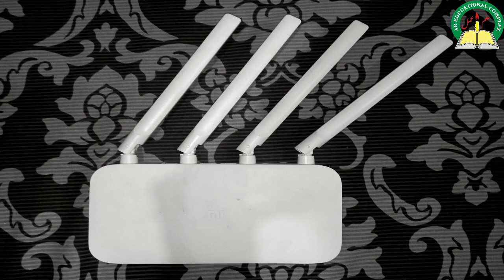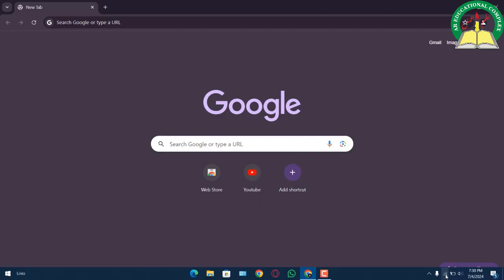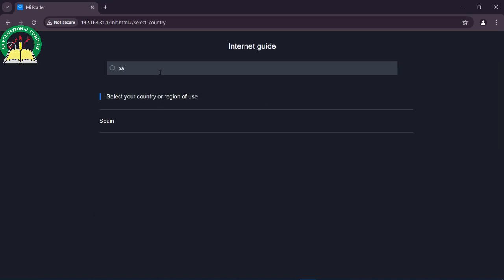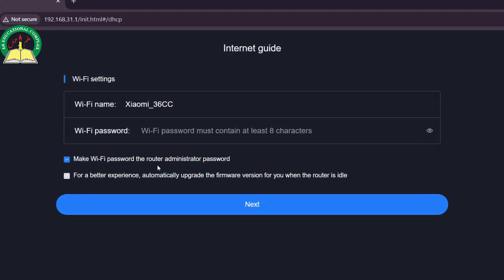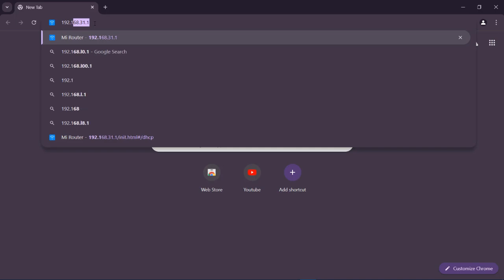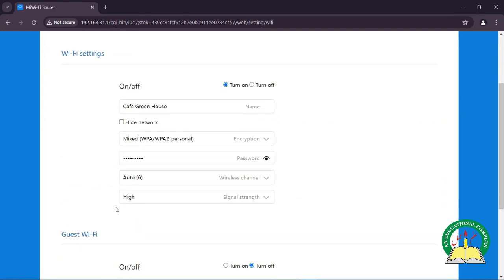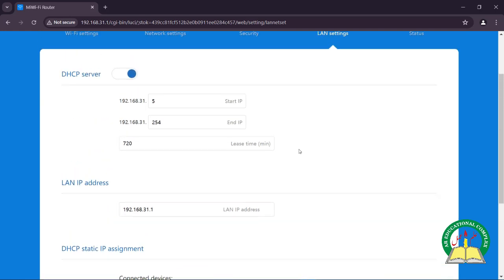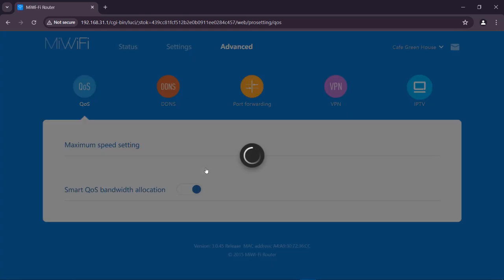Xiaomi Mi 4C Router Internet & Wireless Network Setup & Complete Configuration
Setting up the Mi Router 4C is a straightforward process. This guide will walk you through the steps to set up and configure your Mi Router 4C to ensure optimal performance and security.
Step 1: Unboxing and Connecting Your Router
1. Unbox the Mi Router 4C: Inside the box, you should find the router, a power adapter, and an Ethernet cable.
2. Power On: Plug the power adapter into the router and the other end into a power outlet. Press the power button to turn on the router.
3. Connect to Modem: Use the Ethernet cable to connect your modem to the WAN port (usually blue) on the router.
Step 2: Initial Setup
1. Connect to the Router’s Wi-Fi: On your PC or smartphone, search for the default Wi-Fi network of the router. It should be named something like “Xiaomi_XXXX” (the last four characters are unique to your router).
2. Login to the Router’s Web Interface: Open a web browser and type miwifi.com or 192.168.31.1 in the address bar. Press Enter.
3. Set Up Your Router: Follow the on-screen instructions. You will be prompted to set a new Wi-Fi name (SSID) and password. Choose a strong password to secure your network.
Step 3: Configuring the Router
1. Login to the Web Interface: After the initial setup, log in to the web interface using the credentials you just created.
2. Internet Settings:
o Go to Settings - Network Settings.
o Select the appropriate connection type (DHCP, PPPoE, or Static IP) as per your Internet Service Provider (ISP).
o Enter the necessary details if required by your ISP.
3. Wi-Fi Settings:
o Navigate to Settings - Wi-Fi Settings.
o You can change the Wi-Fi name and password here if needed.
o Set the Wi-Fi channel to "Auto" for the router to select the best channel available.
o Enable or disable the Guest Network if you want to provide separate internet access for guests.
4. Advanced Settings:
o QoS (Quality of Service): Prioritize bandwidth for specific devices or applications. Go to Settings - QoS to configure.
o Firewall: Ensure your network is protected by enabling the firewall. Go to Settings - Security - Firewall.
o Parental Controls: Set restrictions for specific devices on your network. Go to Settings - Parental Controls to set up time limits and access controls.
5. Firmware Update:
o It’s crucial to keep your router’s firmware updated for security and performance improvements.
o Go to Settings - System Updates and check for the latest firmware. Follow the prompts to update if a new version is available.
Step 4: Mobile App Configuration
1. Download Mi Wi-Fi App: Install the Mi Wi-Fi app from the Google Play Store or Apple App Store.
2. Log In: Open the app and log in with your Mi account or create a new one if you don’t have one.
3. Add Your Router: Follow the app’s instructions to add your router. This will allow you to manage your network remotely.
4. Configure Settings: You can configure and monitor your network settings through the app, similar to the web interface.